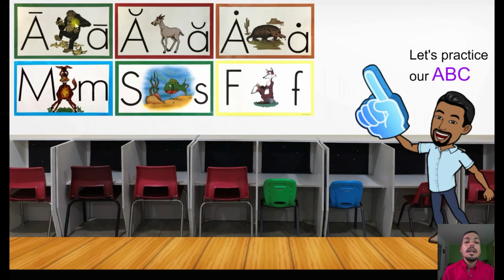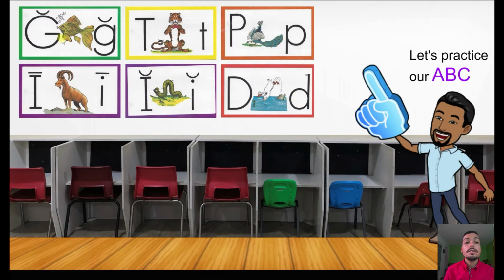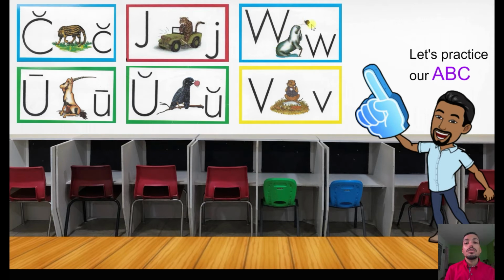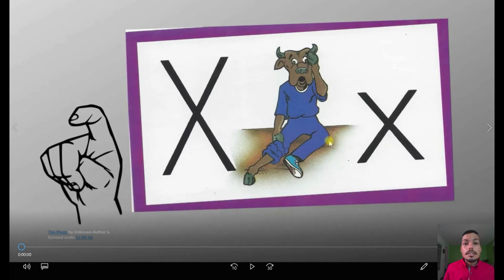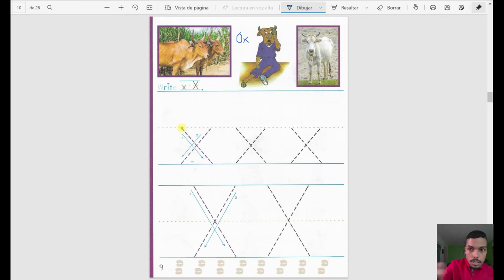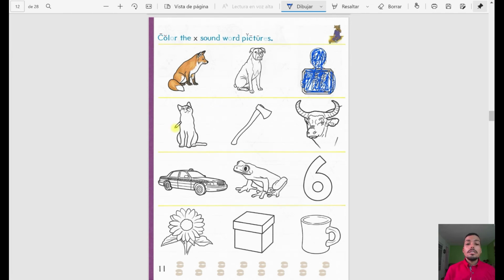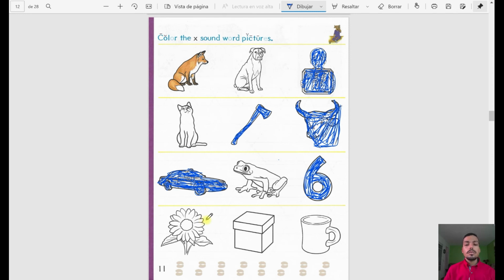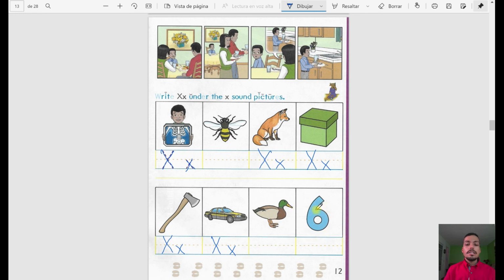Clase Word Building 1011 páginas 9 12